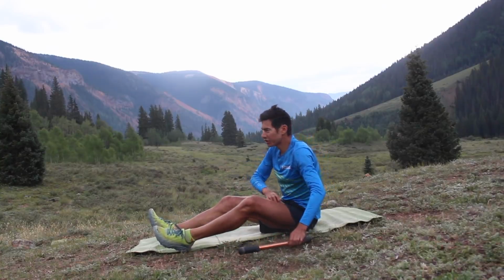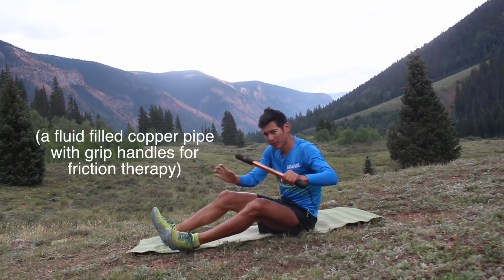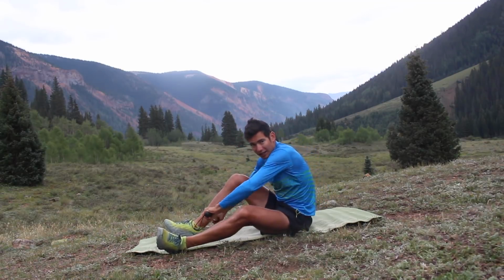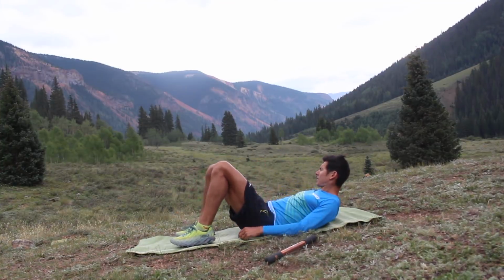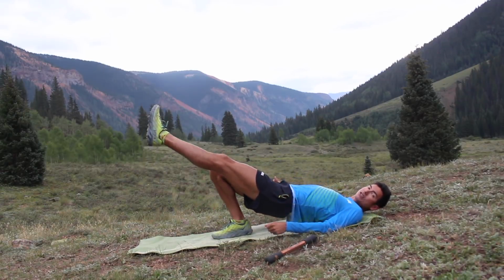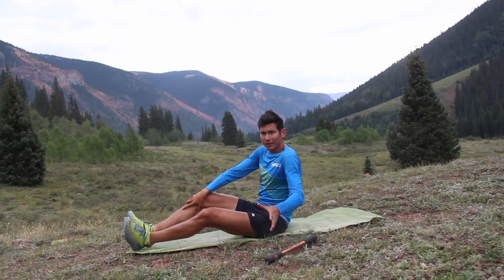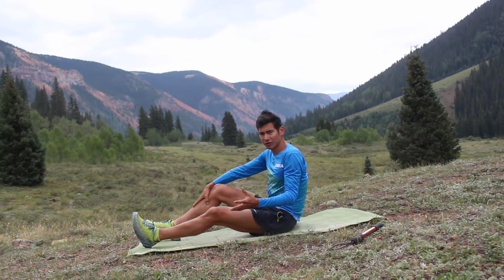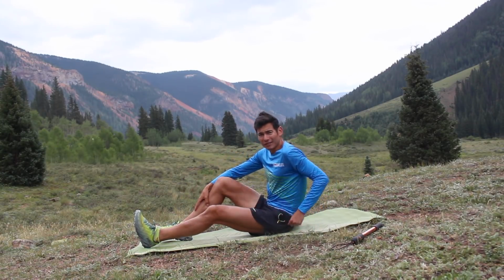PRE-RUN EXERCISES TO WARM-UP AND IMPROVE RUNNING FORM : Sage Canaday Technique and Tips